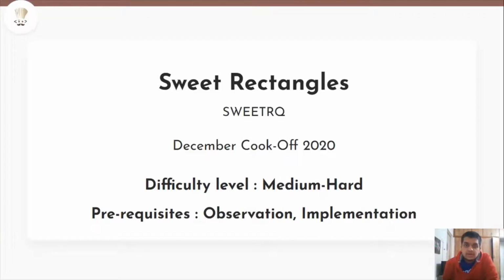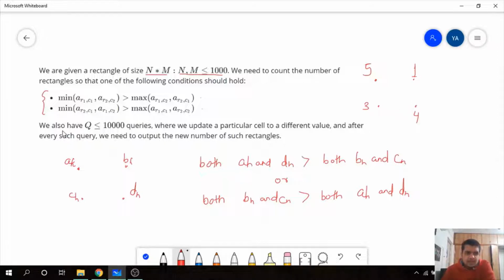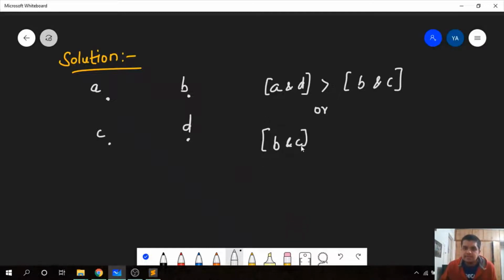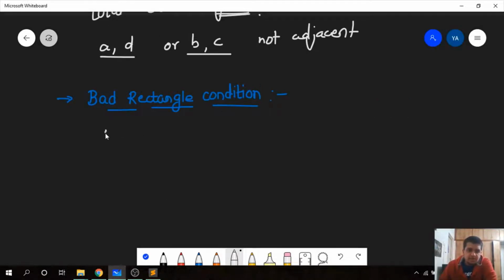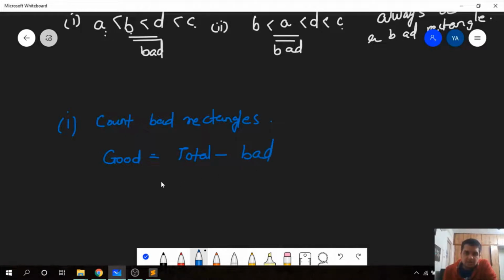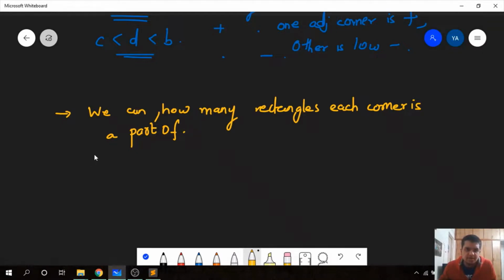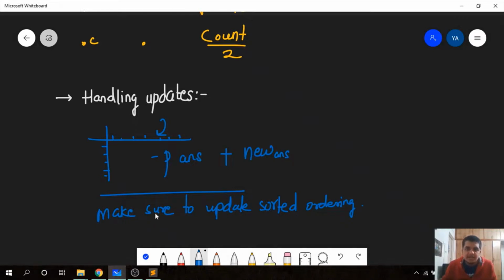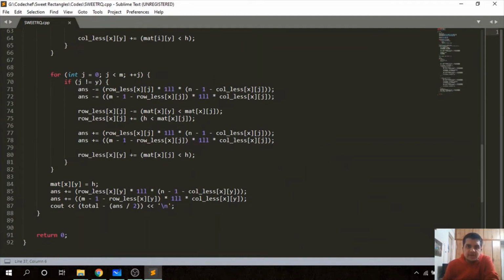Sweet Rectangles (SWEETRQ) | December Cook Off 2020 | Yashodhan Agnihotri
This is the official video editorial of the CodeChef December Cook Off 2020 problem : Sweet Rectangles (SWEETRQ)

Educator Name: Yashodhan Agnihotri
Problem Name: Sweet Rectangles
Problem Code: SWEETRQ

Timestamps :
00:00 - Introduction
00:36 - Problem name and agenda
01:00 - Problem Statement
04:29 - Solution Approach
14:55 - C++ implementation